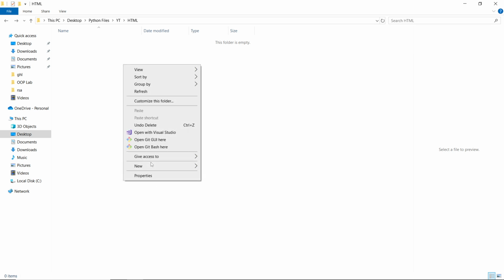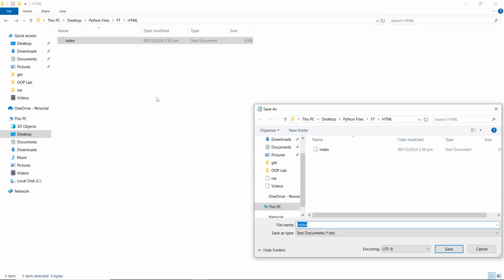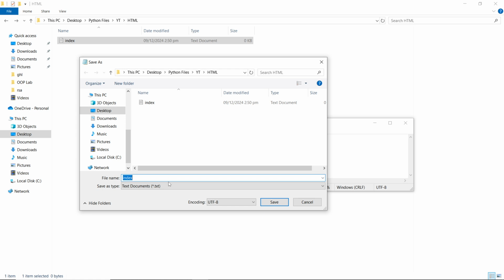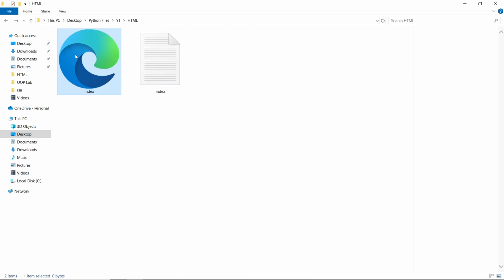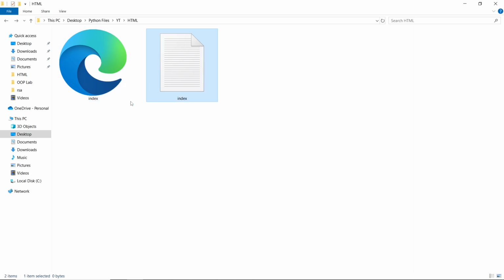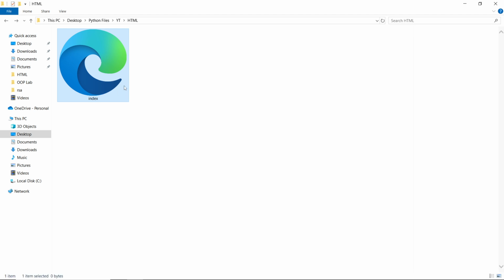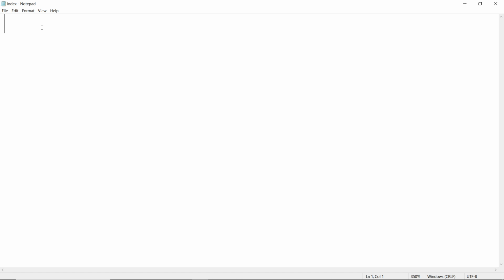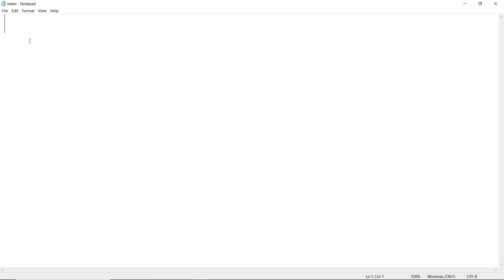HTML Introduction: Create Your First Web Page in Minutes!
In this video, we’ll introduce you to the fundamentals of HTML (HyperText Markup Language) and guide you through creating your very first web page! Whether you’re a beginner or just need a refresher, this tutorial will cover the basics and set you on the path to web development. In this video, we’ll learn:

What HTML is and why it’s the foundation of web development?